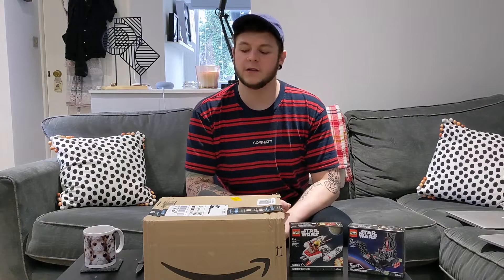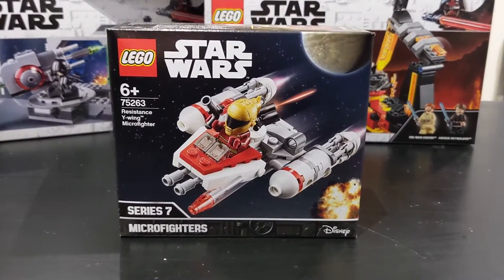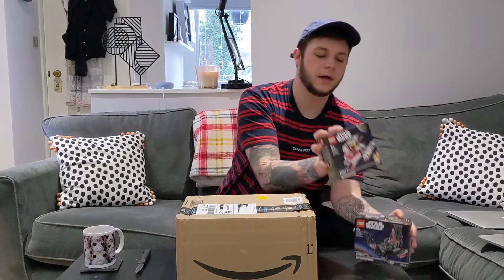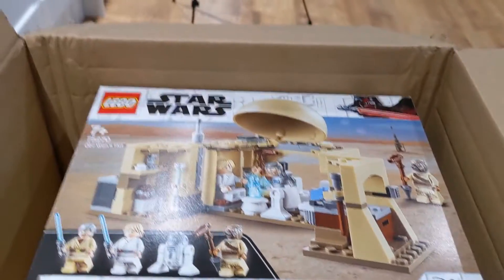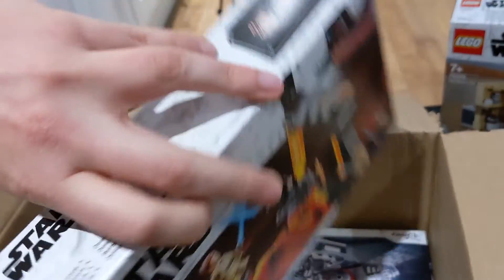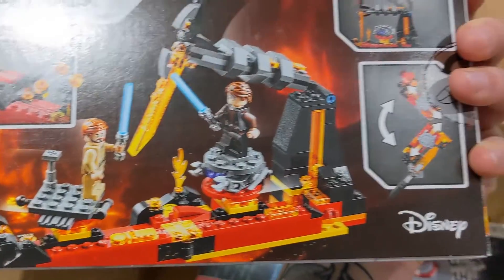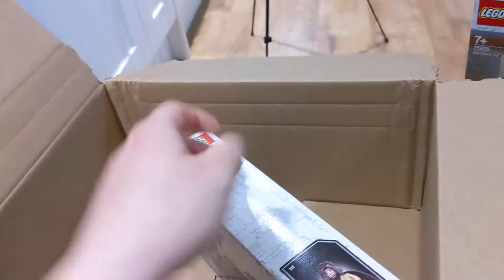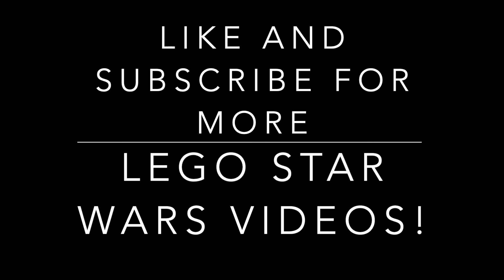MY FIRST LEGO HAUL! (ALL THIS FOR £60!)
Today I show you my first LEGO haul on Youtube! We got some awesome deals from Amazon and some supermarkets near me!